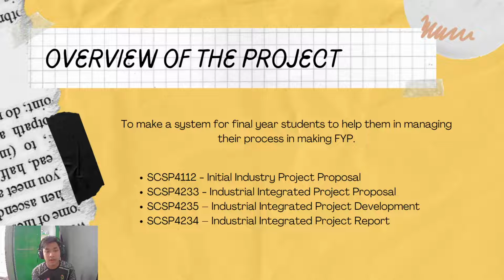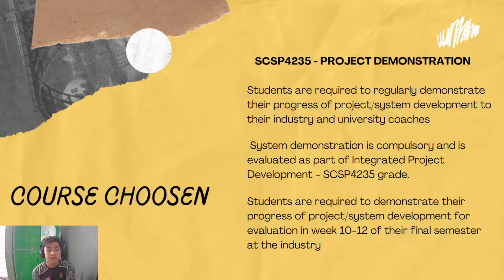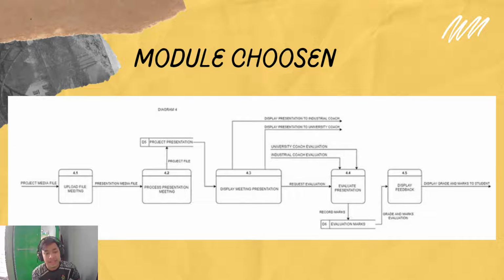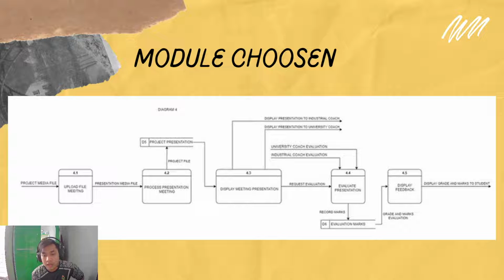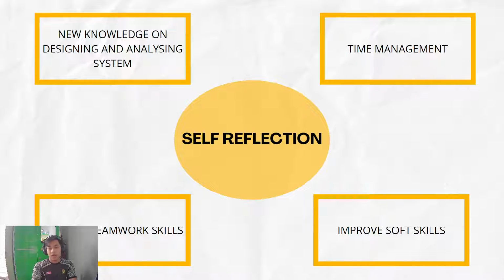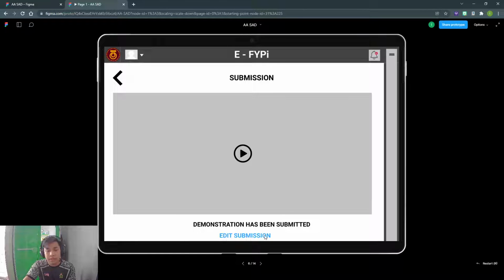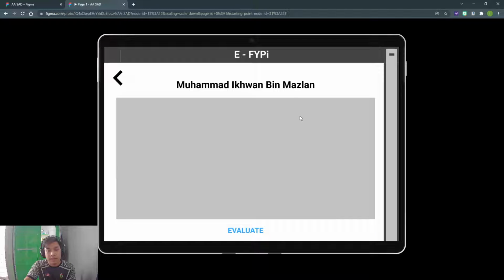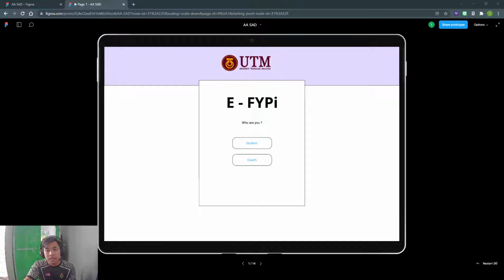Alternative Assessment SAD Ikhwan_A20EC0091